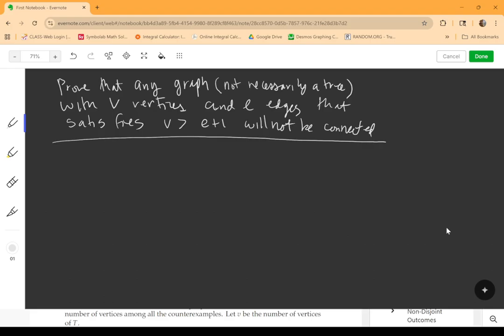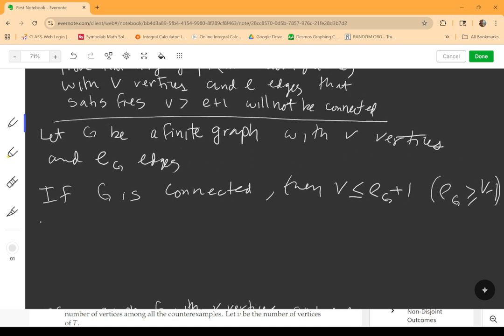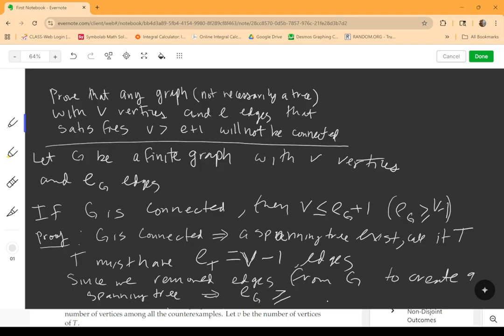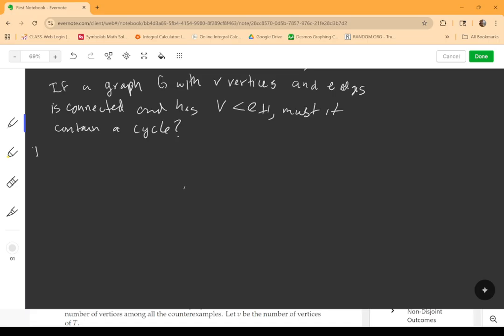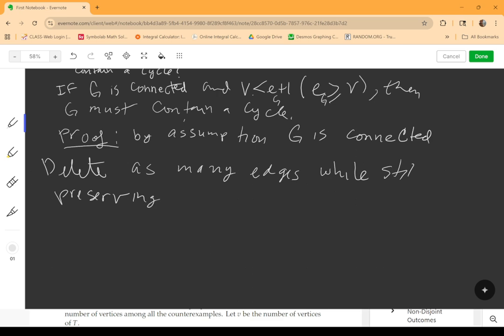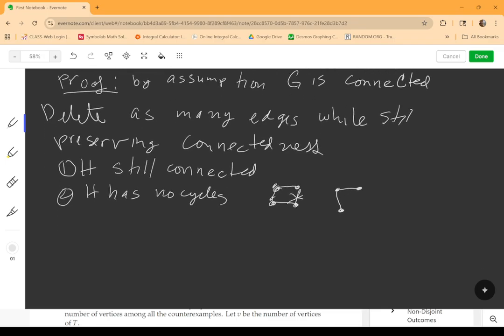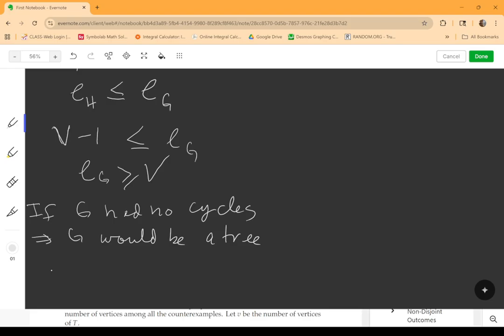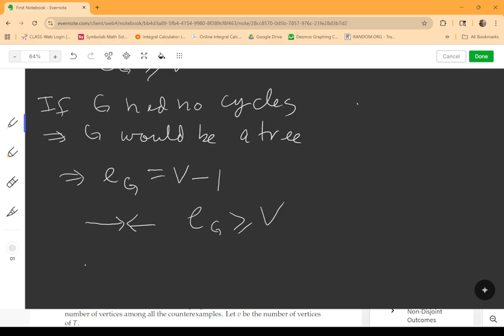MTH 8 Working with Trees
This video goes over a couple of problems from our Levin textbook involving trees.